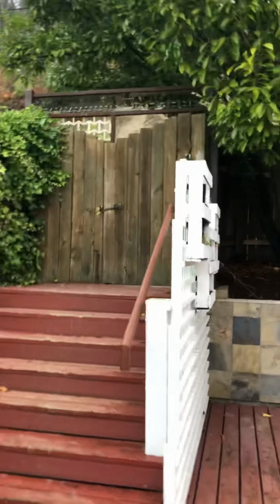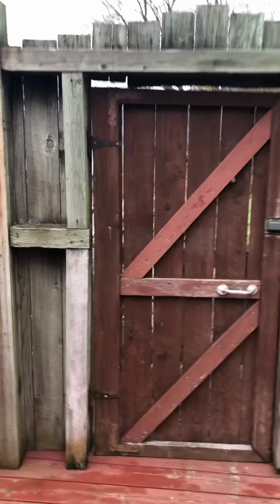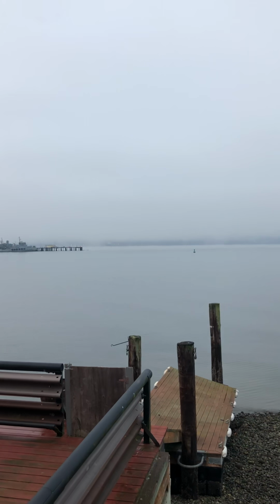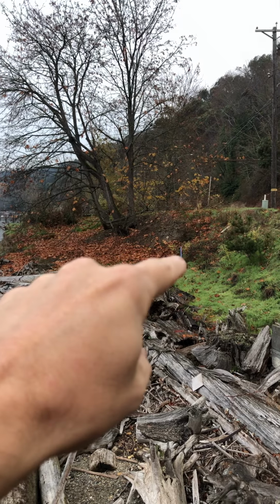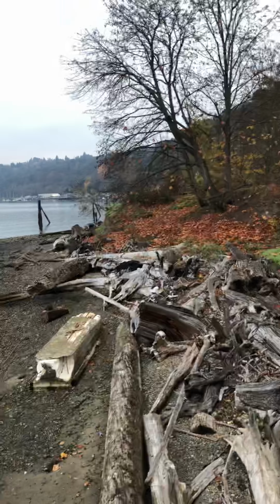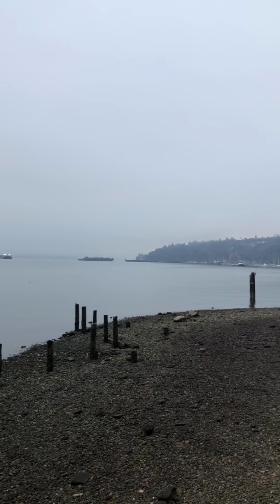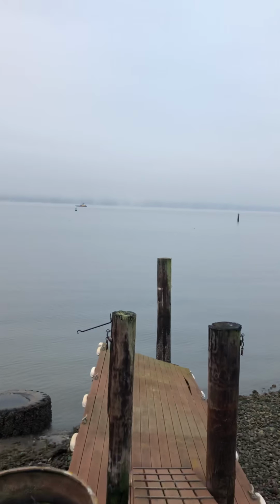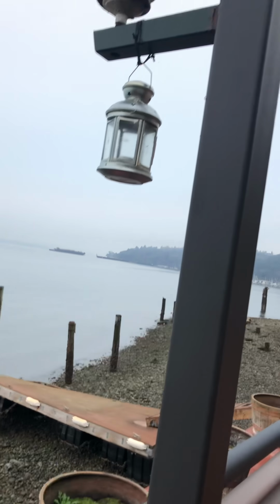November 19, 2018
Tacoma waterfront video 1